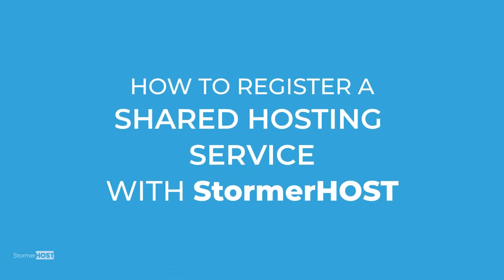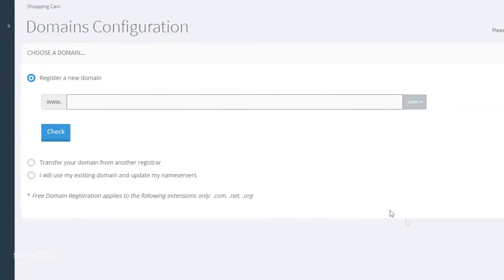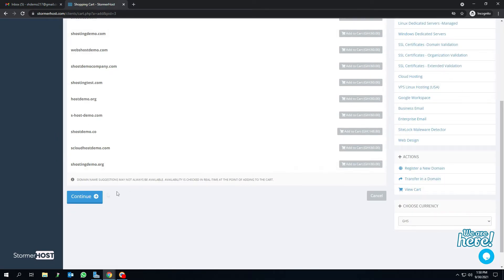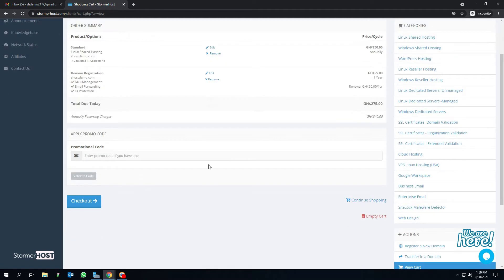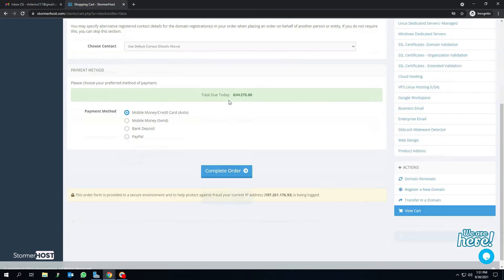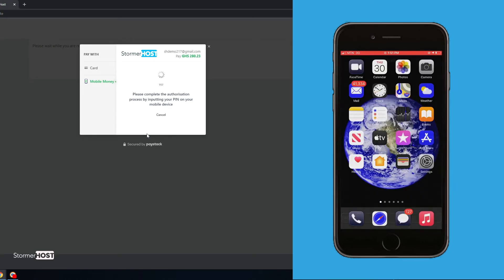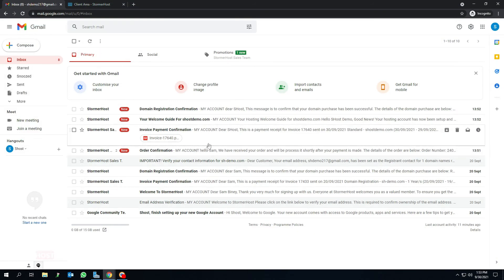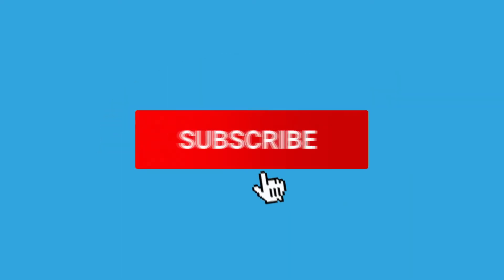How to Buy Web Hosting (shared) from StormerHost - Pay with Mobile Money(Ghana)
Here is a simple tutorial on how to register a linux shared hosting service with StormerHost. We will use the mobile money payment option(Ghana) in this tutorial (You can also pay with Credit/Debit card, PayPal and Bank Deposit).

Step 1.
Open your browser and enter our domain name. i.e. stomerhost.com. This takes you to our website.

Step 2
Scroll down to the web hosting services and click on shared. This takes you to the Linux shared Hosting page where you get to see the available shared hosting plans which you can choose from.
I will be purchasing the standard package in this tutorial. Click ORDER below the package.

Step 3.
This takes you to the Domains Configuration Page. Select register a new domain if you don’t have one.
Note: If you want to transfer your domain from another registrar select the second option. And if you want to use an existing domain select the third option.
I will register a new domain so I will click on Register a new domain.

Step 4
Enter the domain name in the search box and click on check. This takes you to the Shopping Cart Page. Since it’s a .com domain I will click on the add below the .com to add to cart. Scroll down and click on Continue. This takes you to the Product Configuration page.

Step 5
Scroll down and click Continue. This takes you to the Domains Configuration page and you get to enable our free DNS Management and Email Forwarding by ticking in the box. We also recommend you enable ID Protection for your domain with an extra cost of GHS 25 (Completely Optional).

Step 6
Click on continue to the Review and Checkout page. Scroll down and click on Checkout. This takes you to the check out page.
You can login to your account if you have an existing account by clicking Already Registered? or enter your details to register a new account with us.
I will click on Already Registered since I already have an account with StormerHost. An existing customer login interface opens. I will enter my email and password and click on login. This takes me to a checkout page where u get to choose the payment method.

Step 7
You can then choose a payment method and click on complete order. I will use the mobile money/credit card auto option for this tutorial.
-Select Mobile money.
-Enter your mobile money number
A prompt will be sent to your mobile money number to approve the transaction. You will be redirected to the order confirmation page after your payment has been verified.

Click on continue to Client Area to log into your client area. Click on Services. This takes you to the My Product and Services page. You will see your Service name there and the status will active. You will receive a welcome guide which has all your login credentials.

Finally,
Open a browser and enter your domain name. Your service is now online